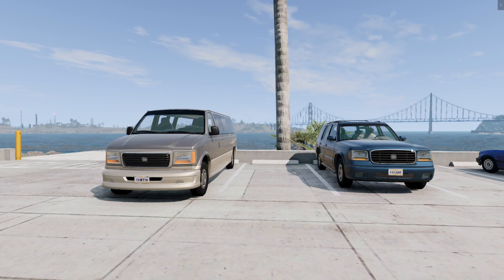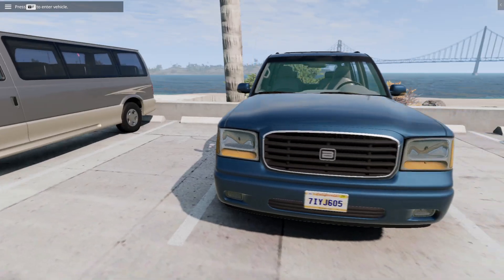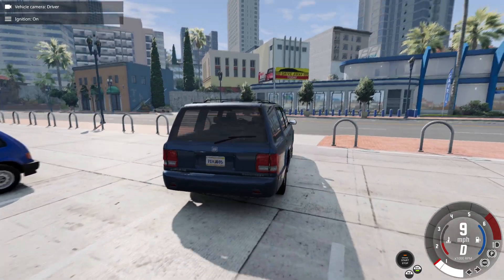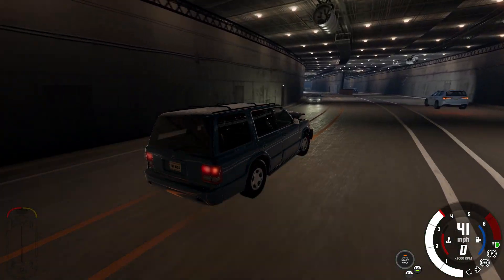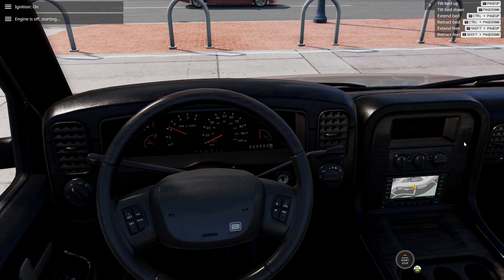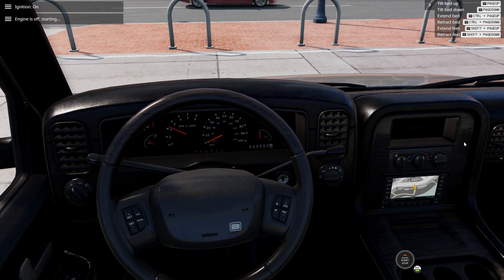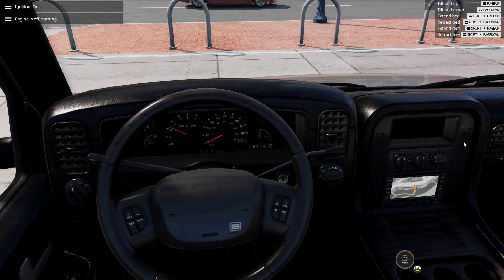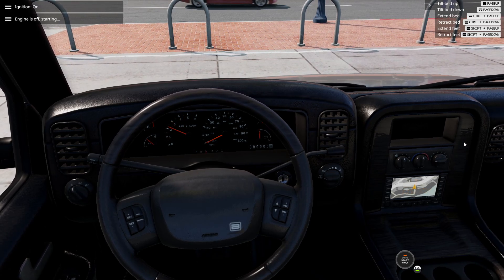Burnside in the modern day!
Today, I'll be taking a look at two mods that give a modern interpretation of what Burnside would look like in the modern day. Hope you enjoy!